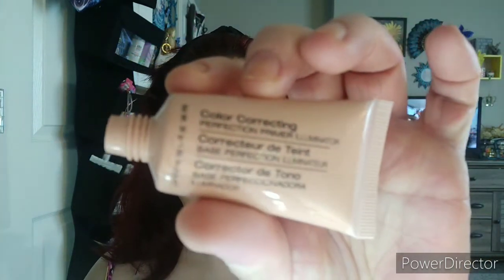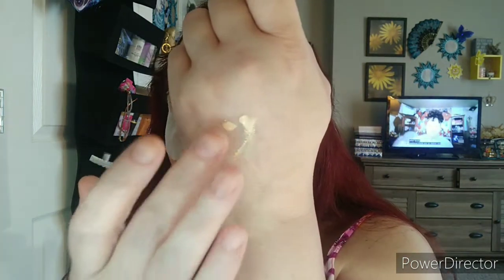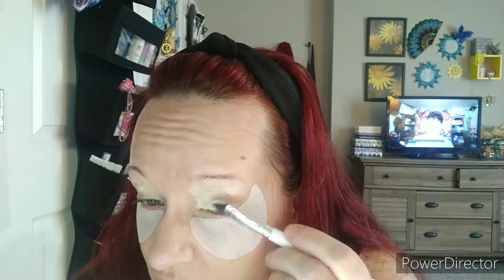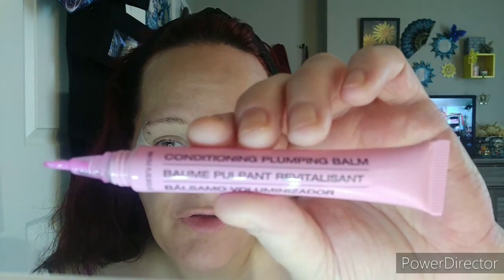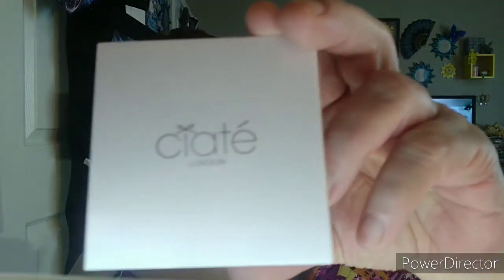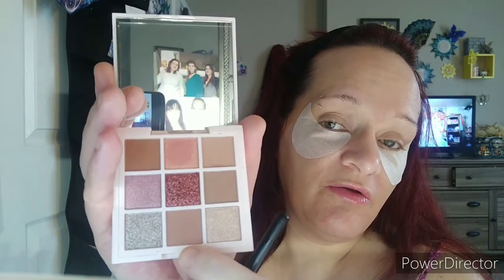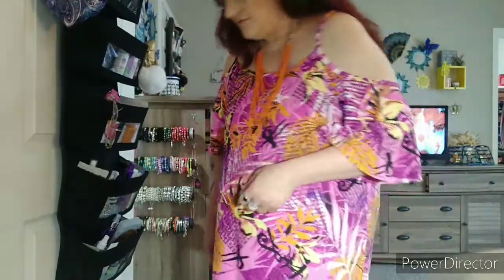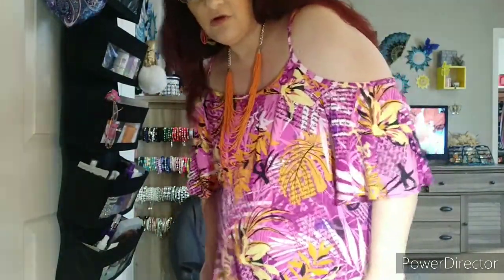Chit Chat GRWM